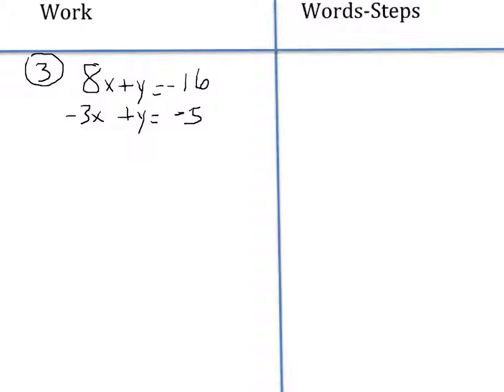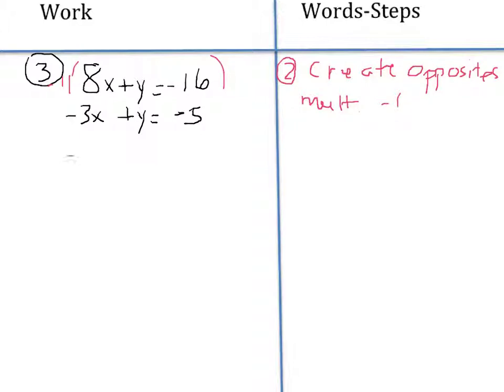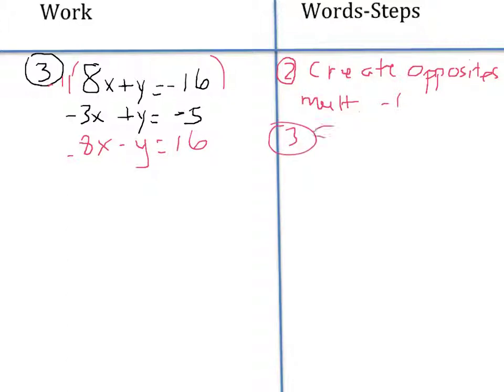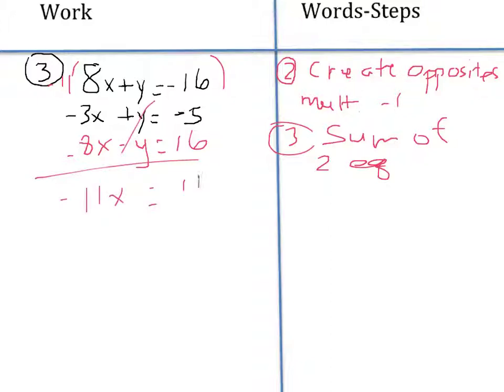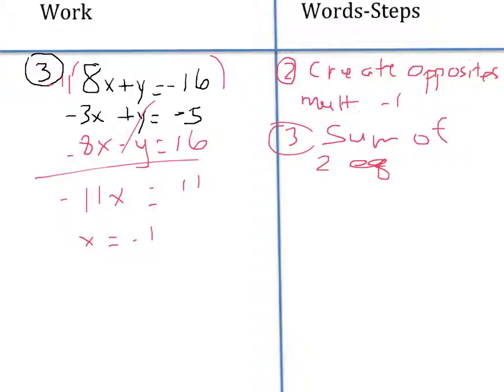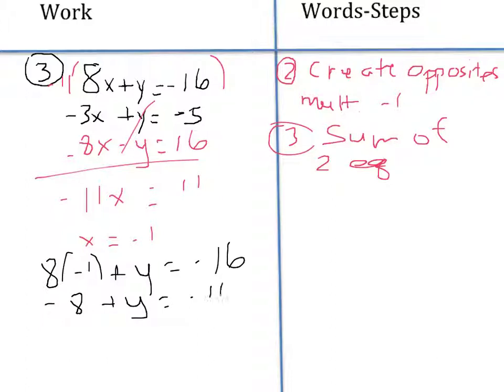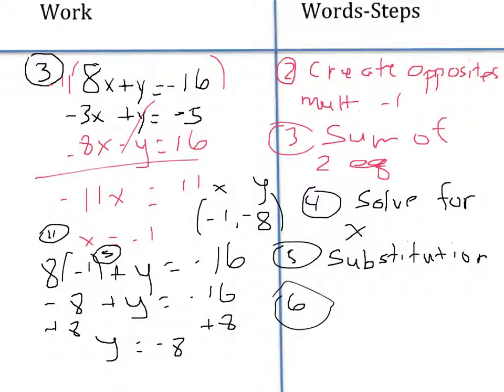Independent practice- problem3